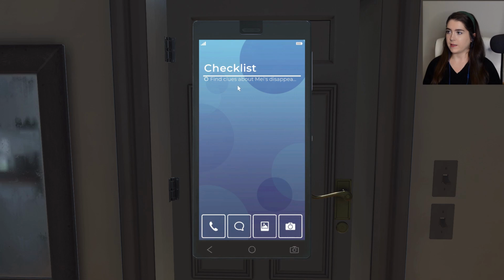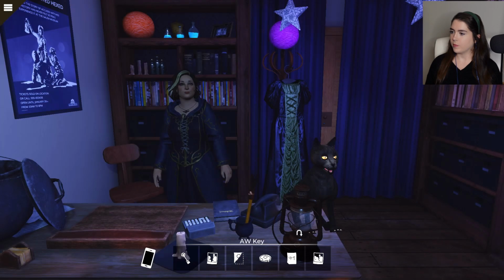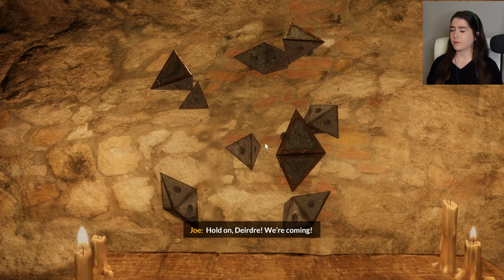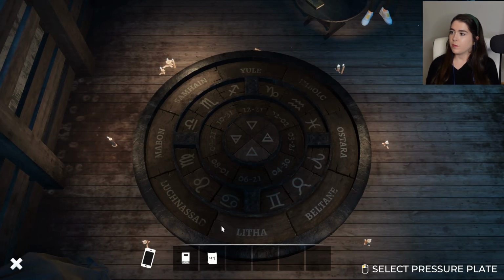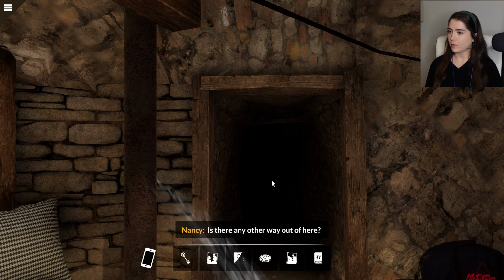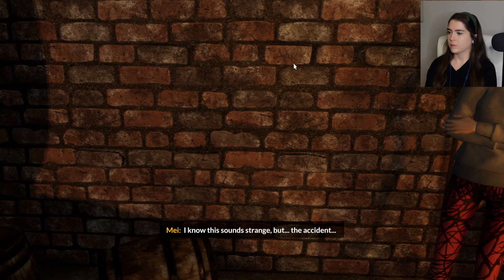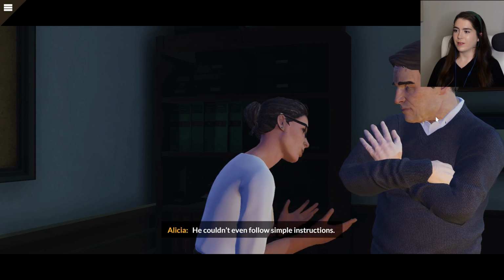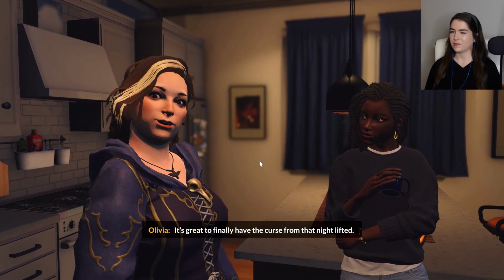The truth is buried under Salem ENDING (Part 5) | Nancy Drew: Midnight In Salem | Let's Play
Nancy Drew: Midnight In Salem
Part 5